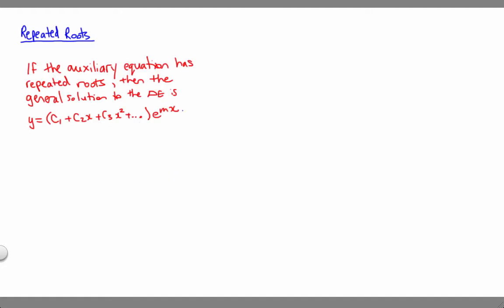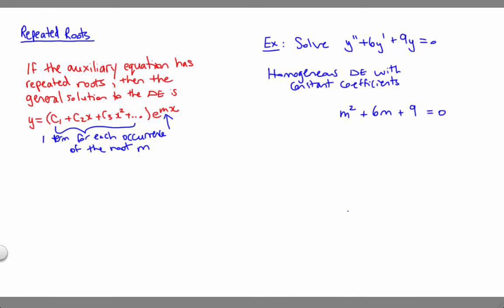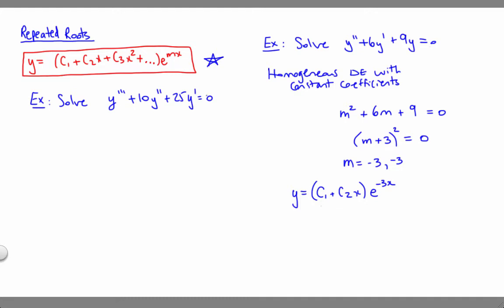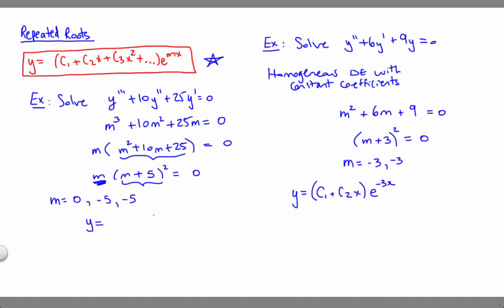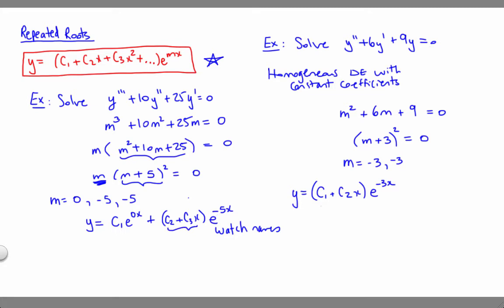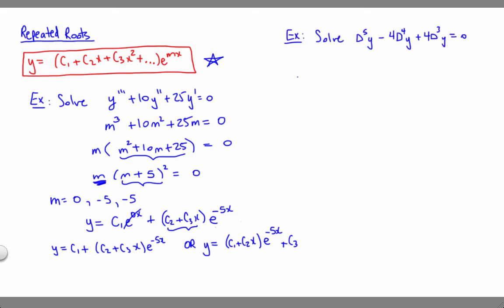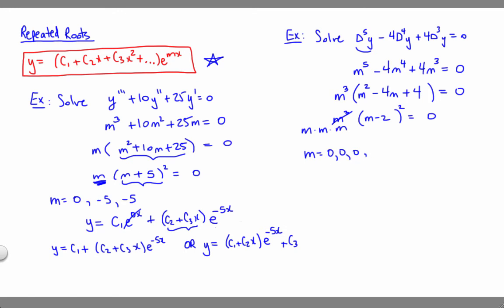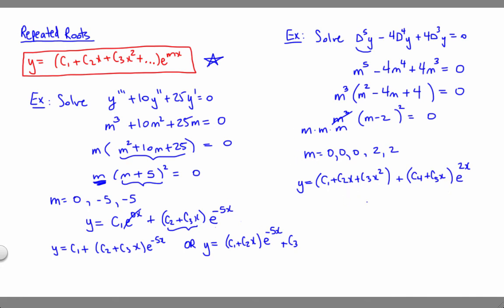Auxiliary Equation with Repeated Roots